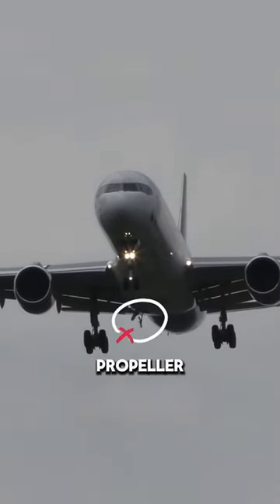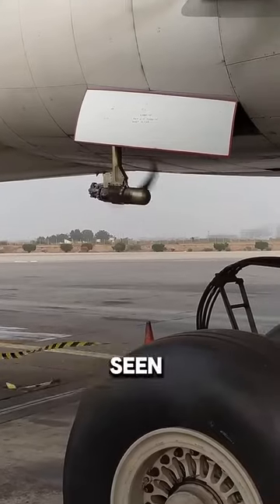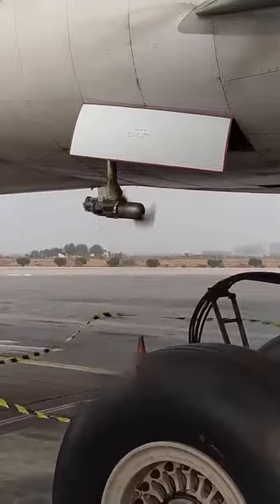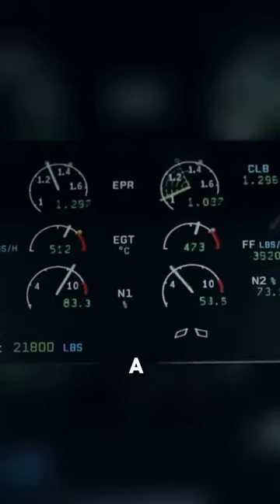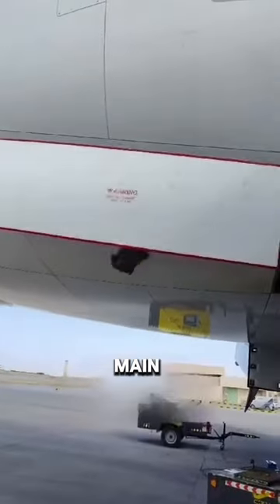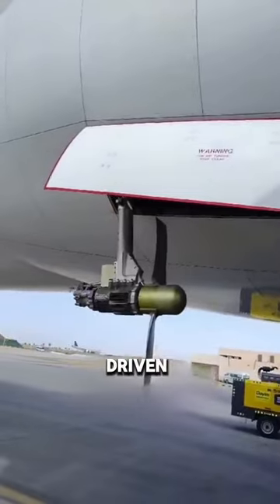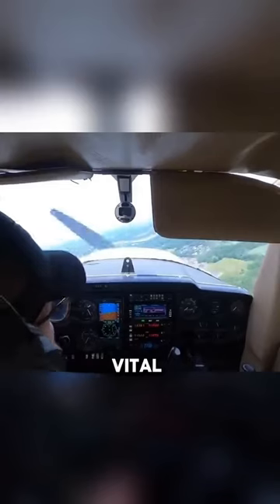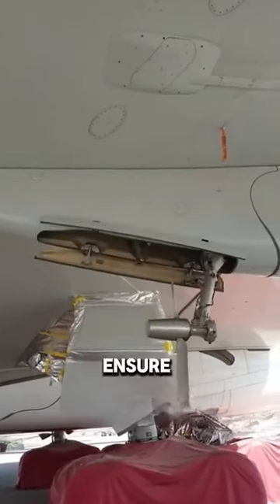Have you ever wondered what this little propeller under the plane is?